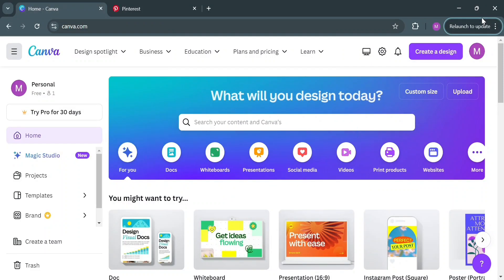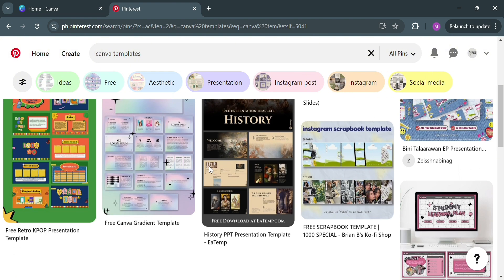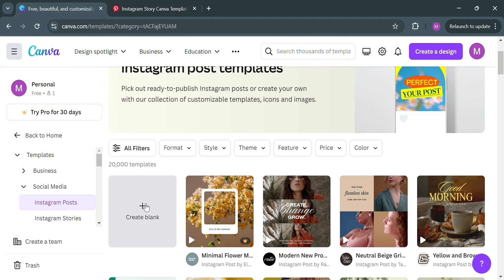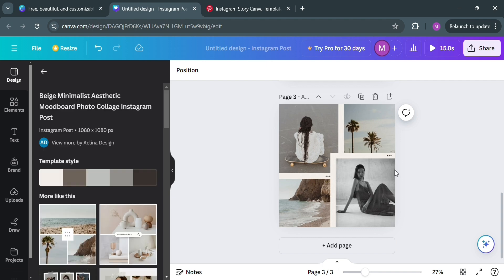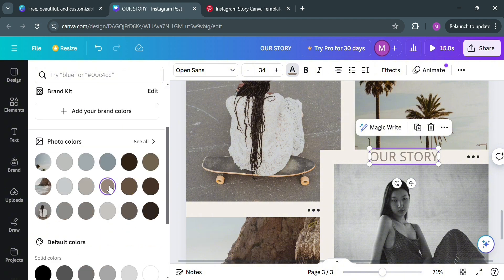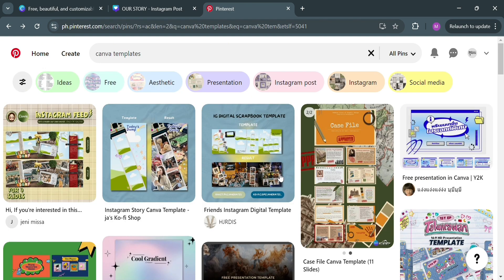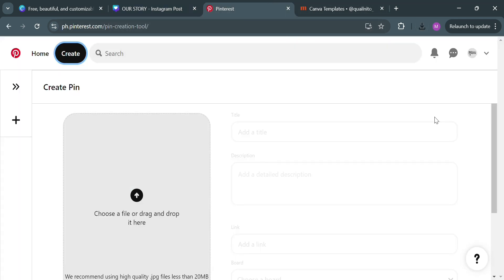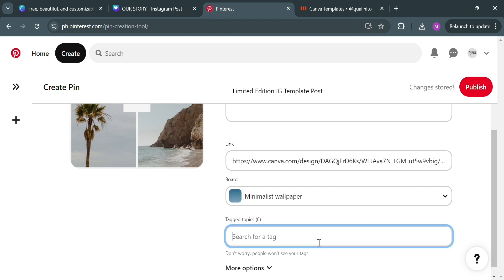How to Sell Canva Templates on Pinterest (2026) Tutorial for Beginners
In this tutorial we have shown how to sell templates online